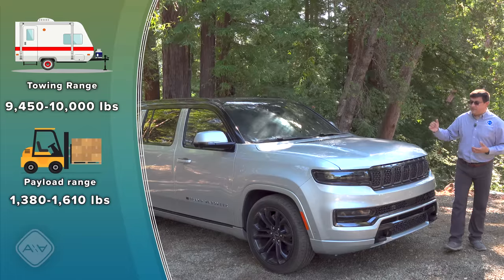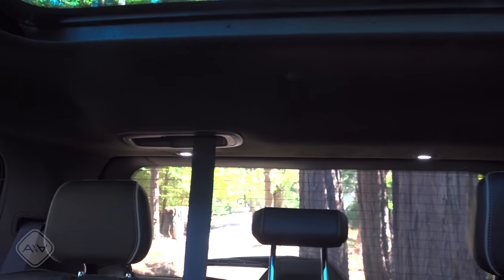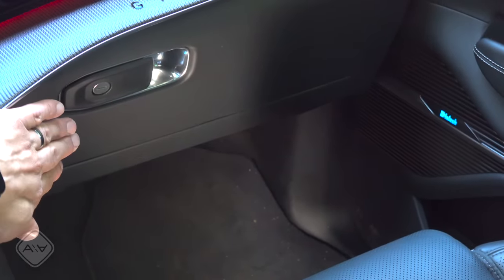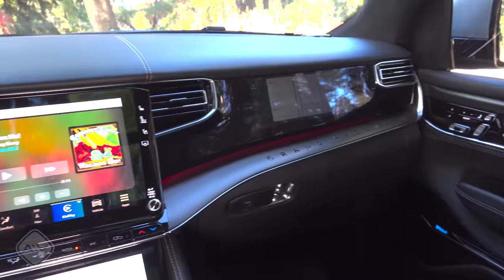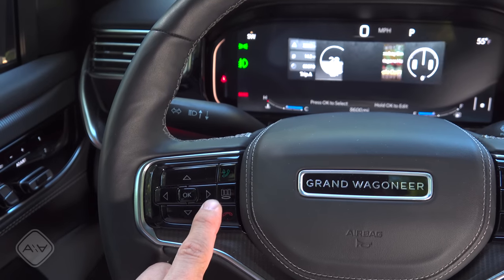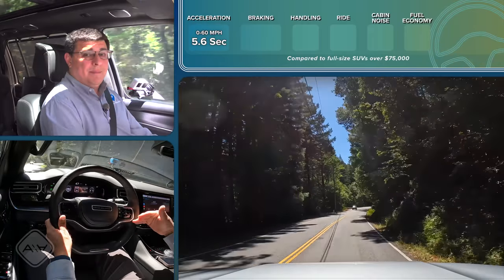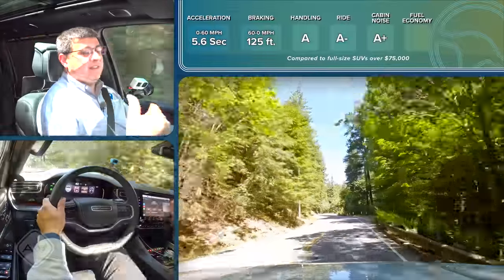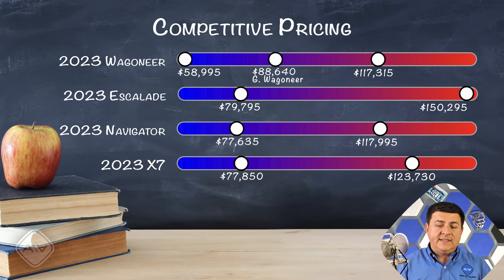The 2022-2023 Grand Wagoneer Is Peak "Jeep" Even Though They Don't Always Call It A Jeep...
Jeep's mission has been complicated ever since the original Wagoneer came on the scene. Rather than a "pure off-road brand" Jeep's dual mission is to have serious off-road capable Wranglers and a selection of luxury models to compete with Land Rover's Range Rover sub-brand and now the Cadillac Escalade. The result is the biggest and most luxurious Jeep ever conceived.